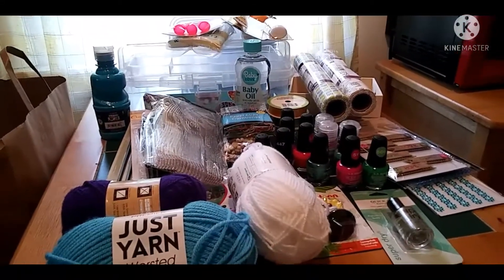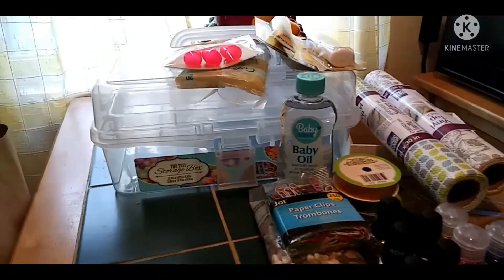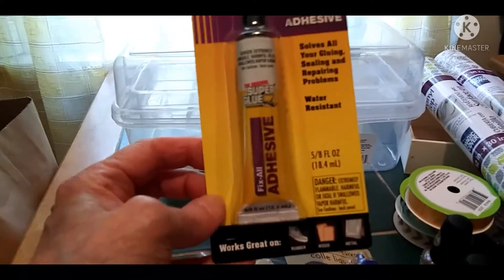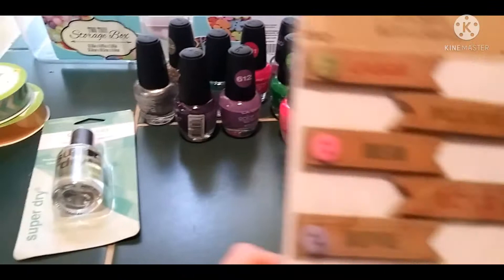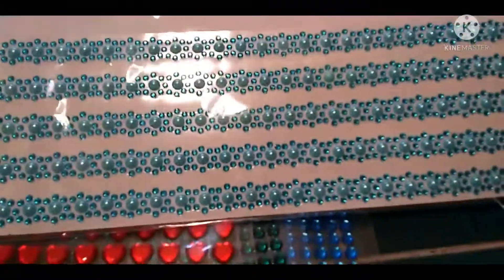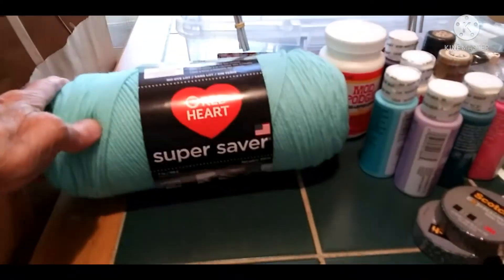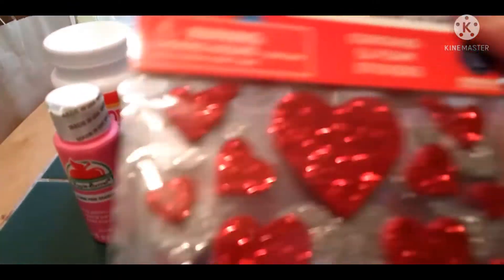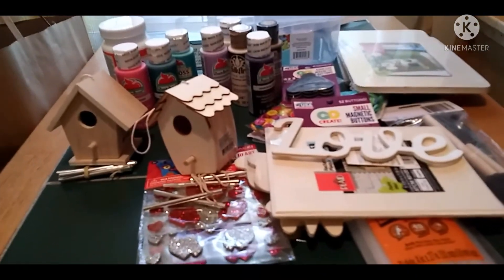Dollar Tree And Walmart Arts And Craft Haul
I decided since I'm now retired I'd start doing more of one of my favorite hobbies. I also thought I would start selling them as well as giving them to family members.  I decided to do a big craft haul as well as add to all my other craft stuff I have laying around.